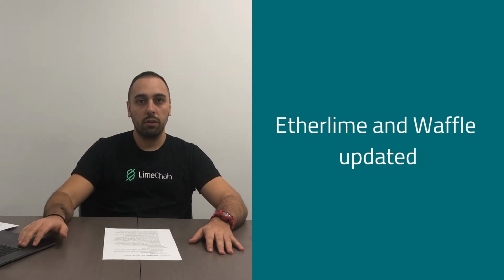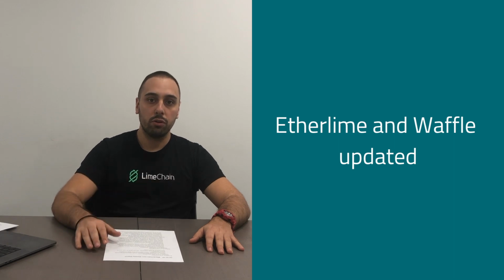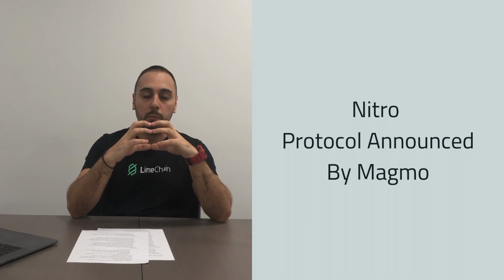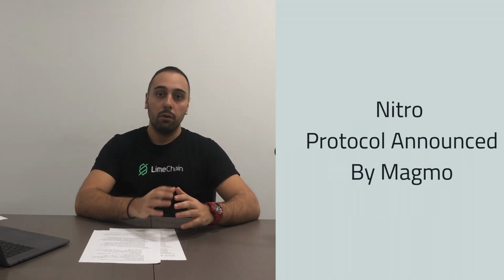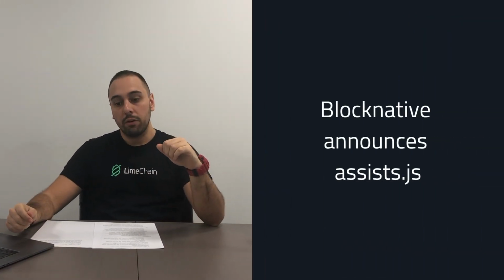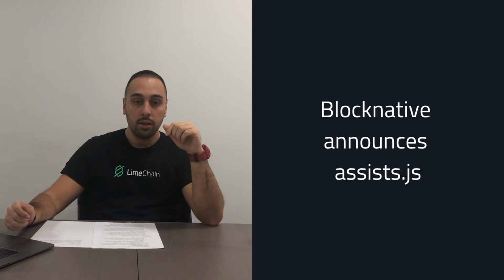Solidity 0.5.3 Released, Web3js and Web3j Updates | Blockchain Dev Weekly Digest 28.01.19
In this installment of blockchain dev weekly digest, we take a look of recent news of the blockchain development world. The main news are about - Solidity 0.5.3, web3j, web3js and Magmo